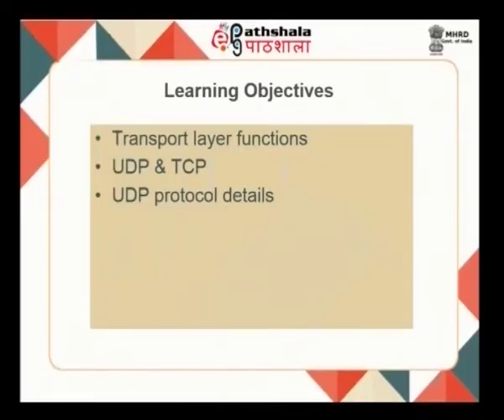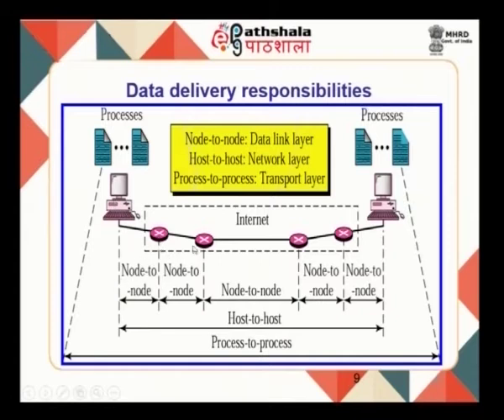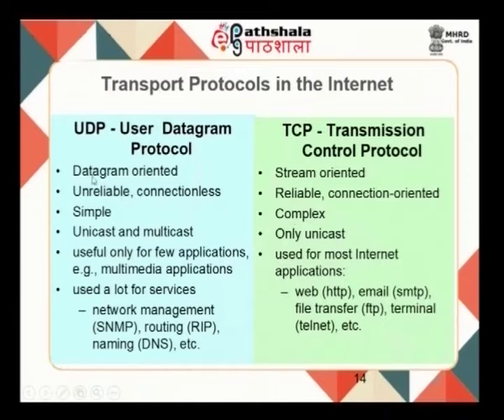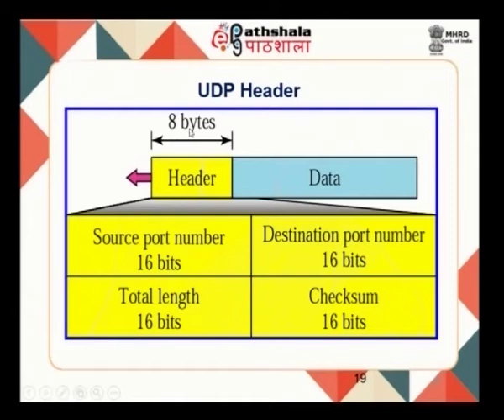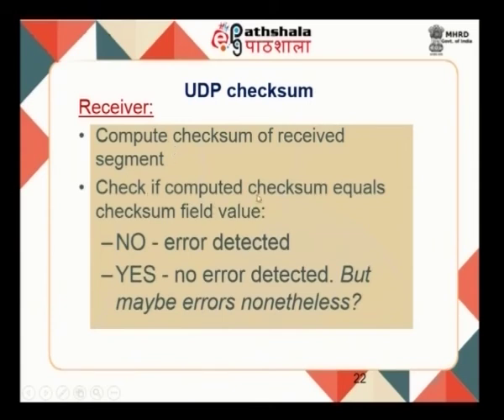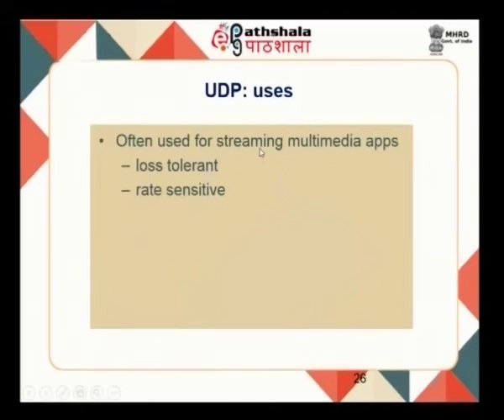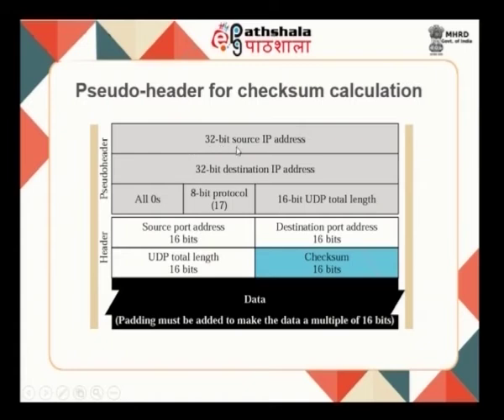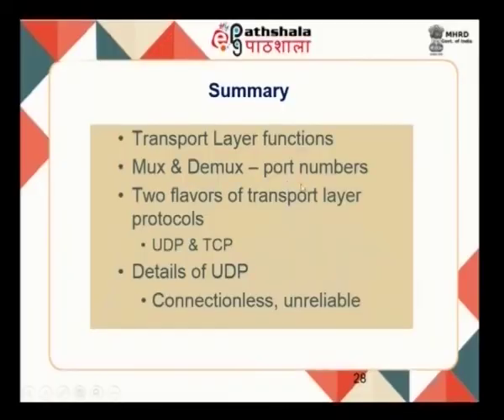Data Link Layer Function-Framing